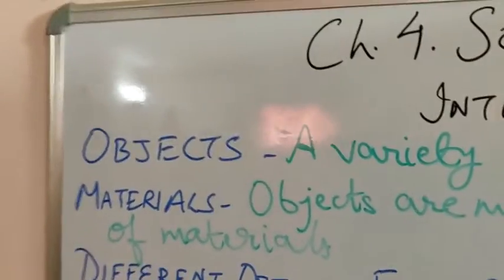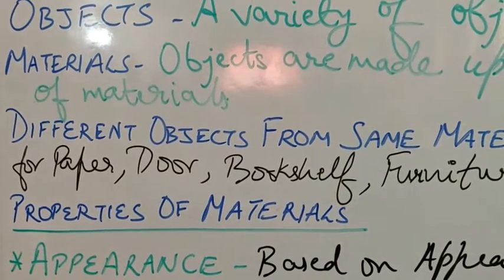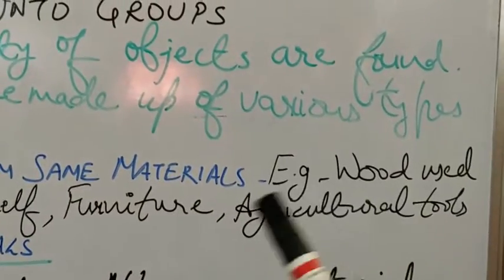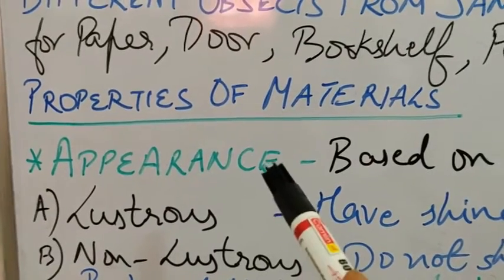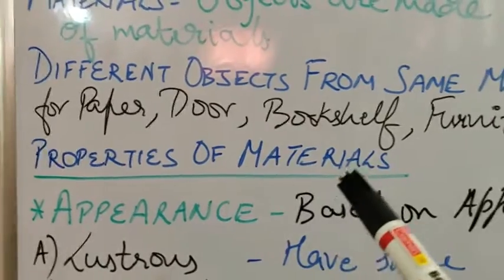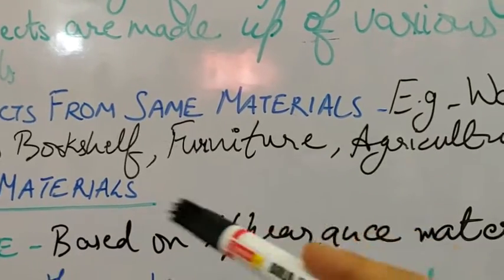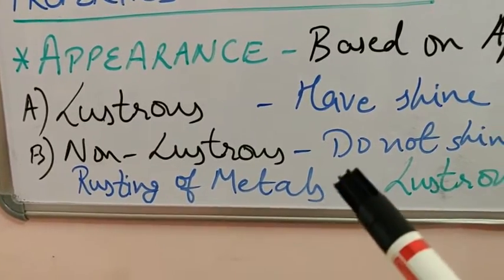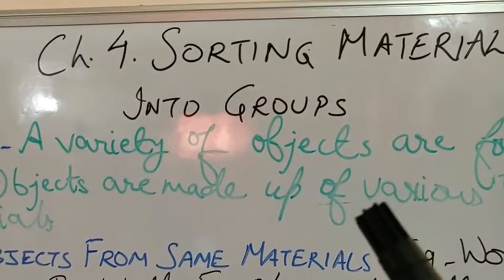Objects, Materials n Property of Lustre